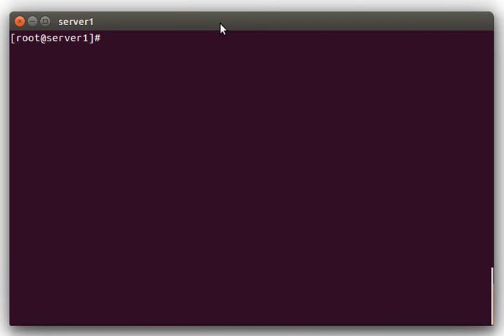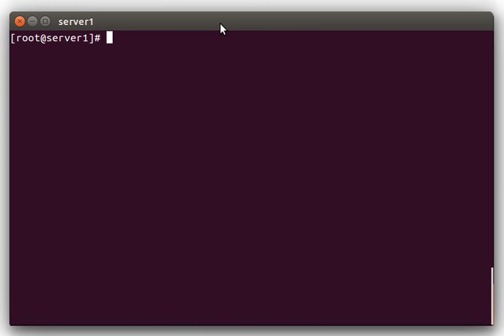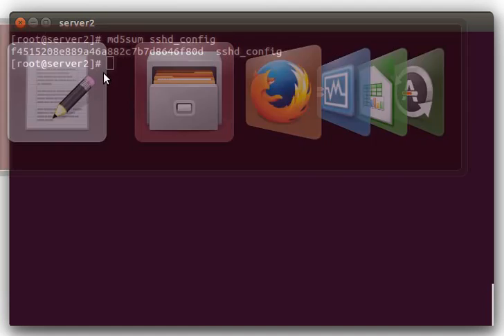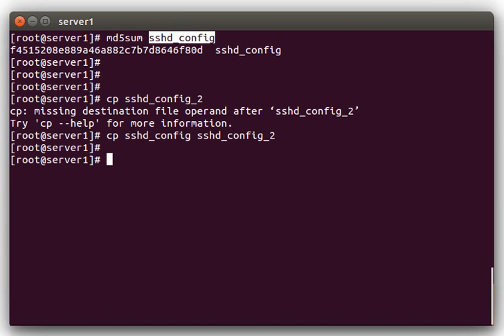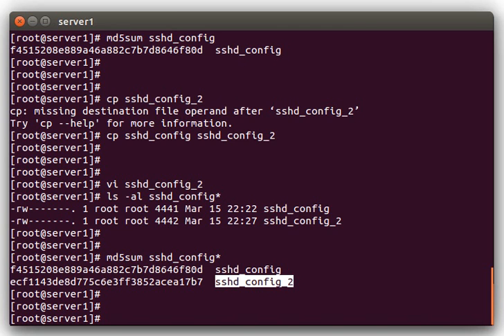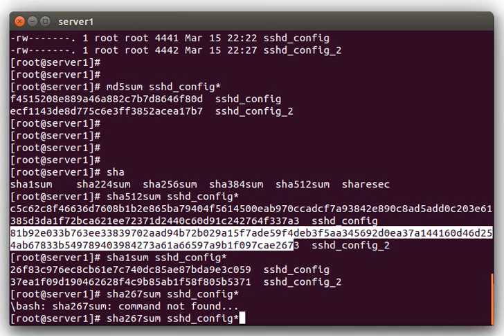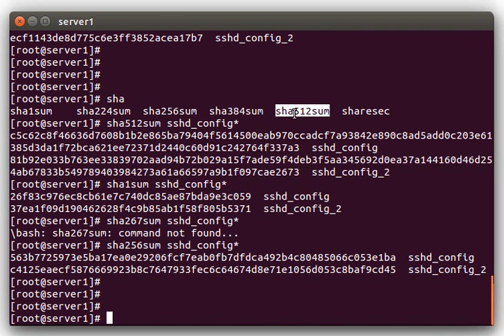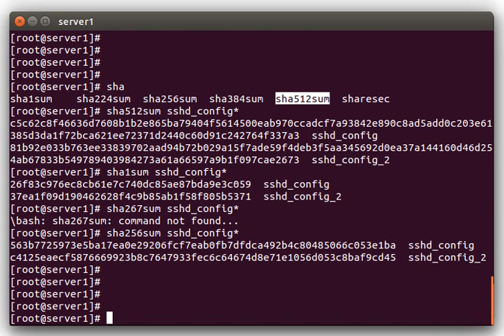Using File Hashes/Checksums to Compare Files on Linux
Video #12 in my daily Linux Video series.  Today we cover using file hashes/checksums such as md5sum, sha1sum, sha512sum, etc. to compare files on Linux servers, especially when comparing files on different servers.